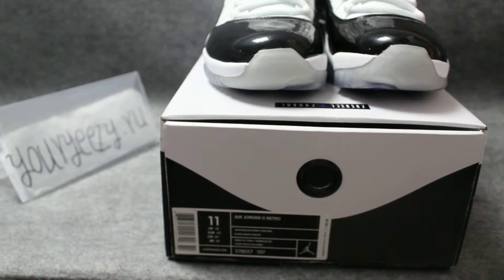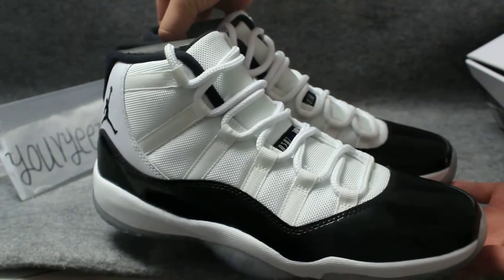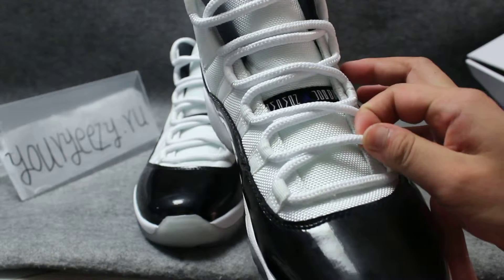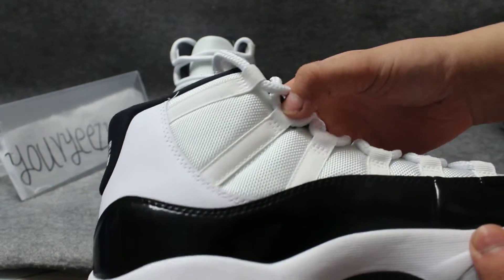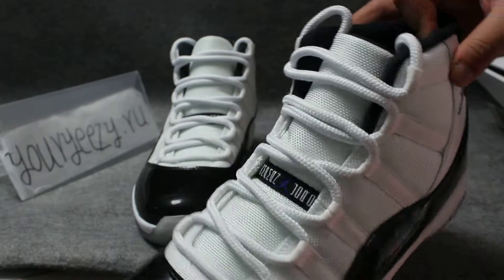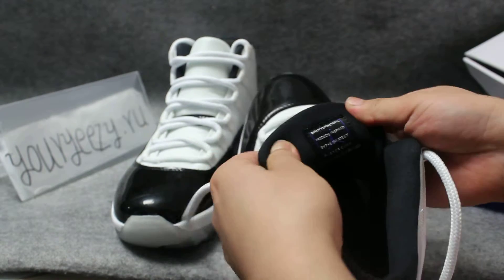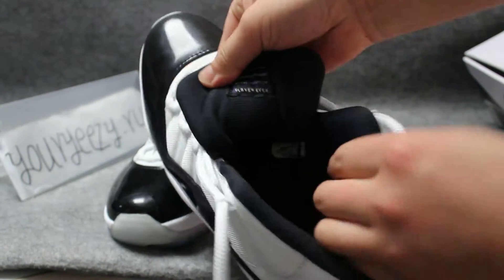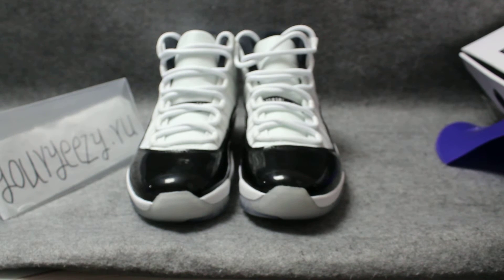Authentic Air Jordan 11 (XI) Retro Concord From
The videos posted on this channel are for education purposes only. These videos are solely for the purpose of reviewing and informing the YouTube community about various items and to also serve as a guide to differentiate between products. All statements expressed in my videos are my of my own personal views as a result of my experiences with each product.